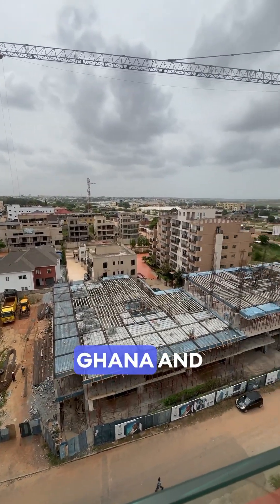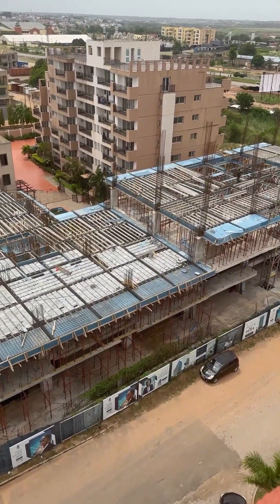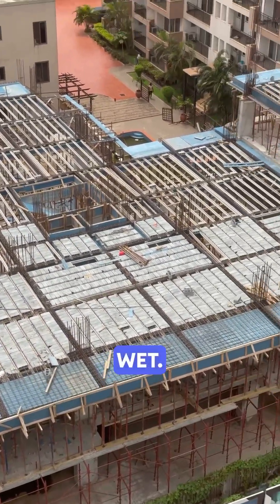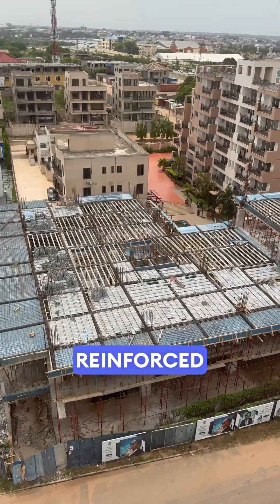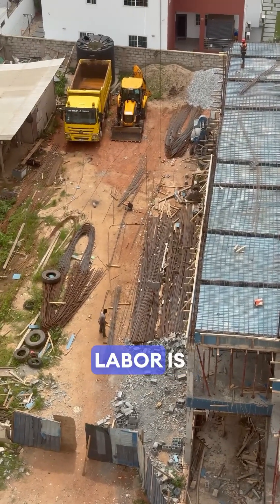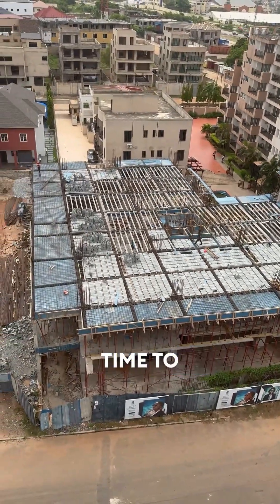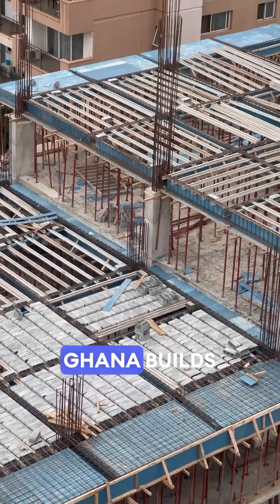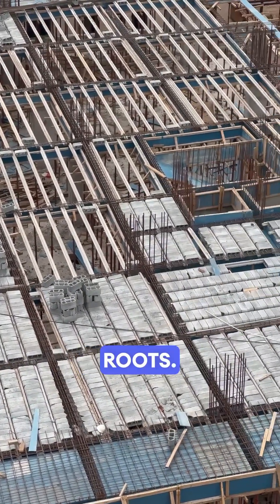How Ghana builds vs the U.S. is a very different. Concrete. Rebar. No prefab. You seen this before?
How Ghana builds vs the U.S. is a whole different story. Concrete. Rebar. No prefab. You ever seen this where you live?